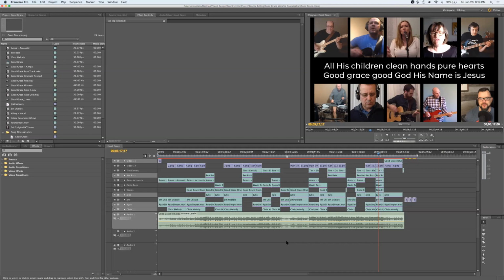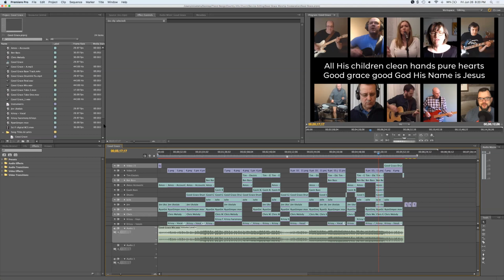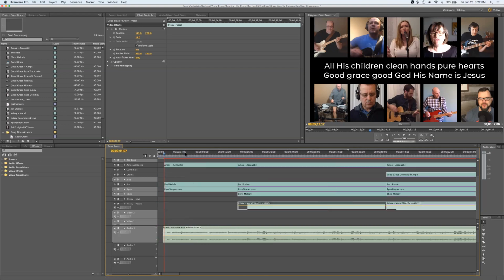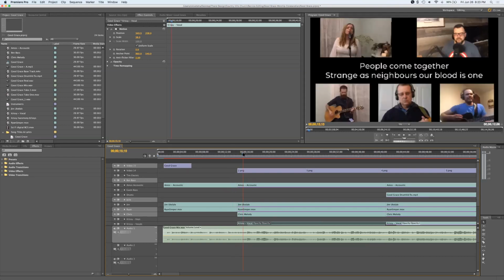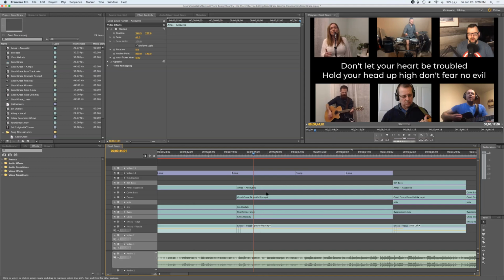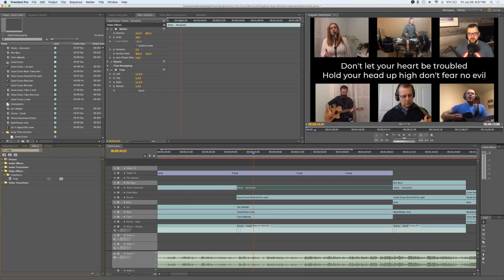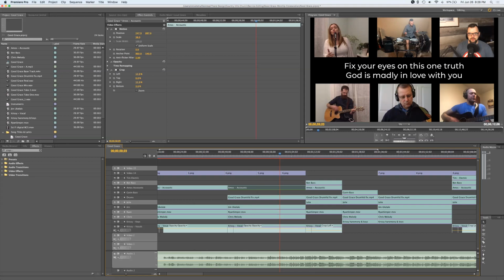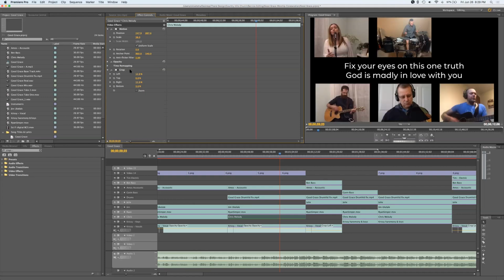How To: Edit a multi source compilation video using Premiere Pro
Due to Covid19 I've seen many people recording and editing videos with multiple musicians from their own homes with different audio and video quality. In this video, I walk through my video editing workflow to show that once I set where I want the videos to sit, I can easily swap out the different participants into those spots by using Premiere Pro's copy and paste Attributes function.

As promised, here is the final version for "The Blessing" that I showed in this walkthrough